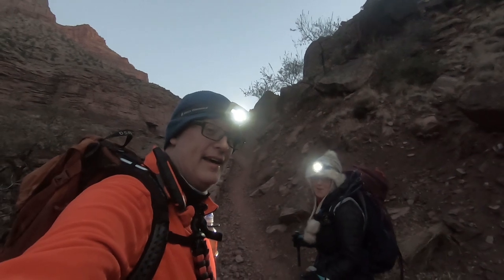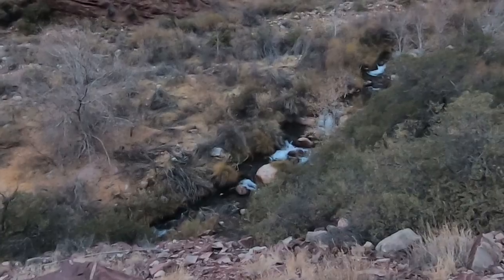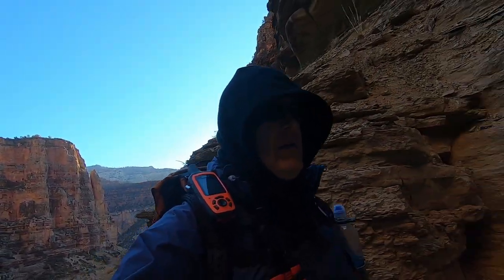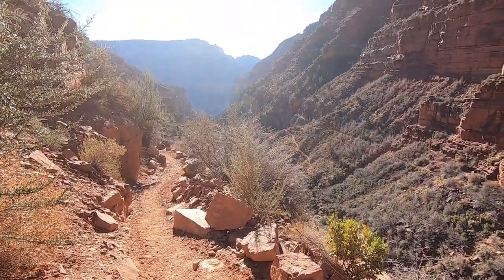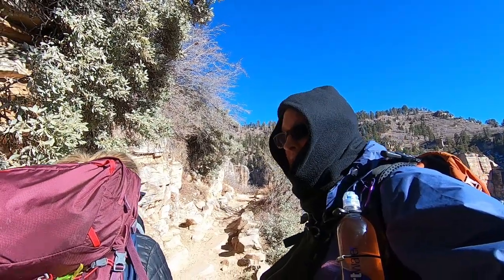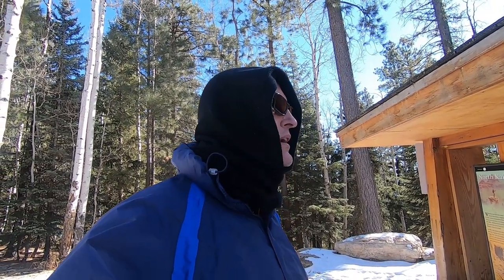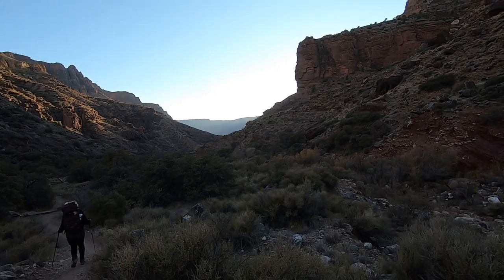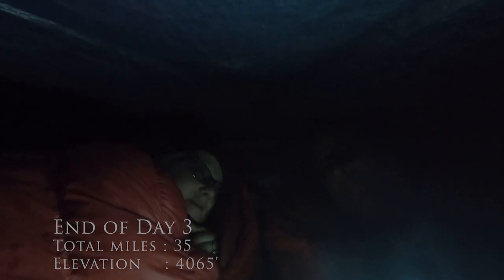GRAND CANYON R2R2R Episode 3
Today we leave Cottowwood camp ground and head up the North RIm and back to Cottonwood campground.